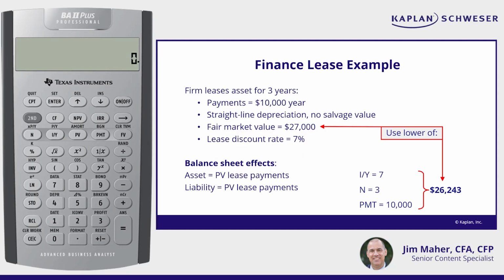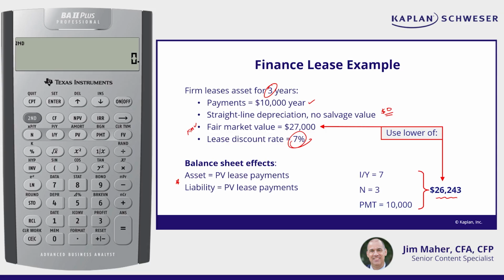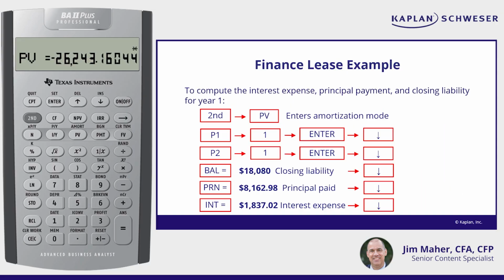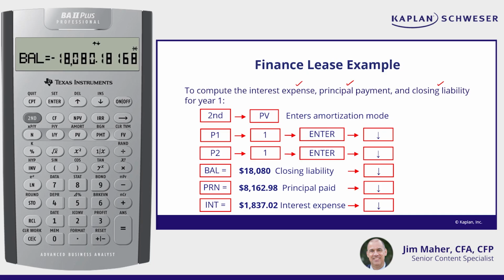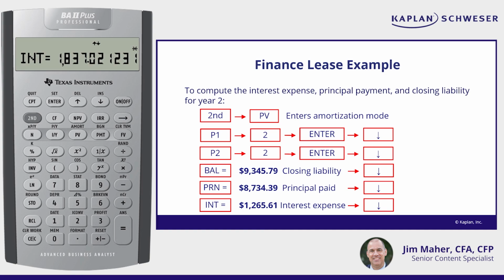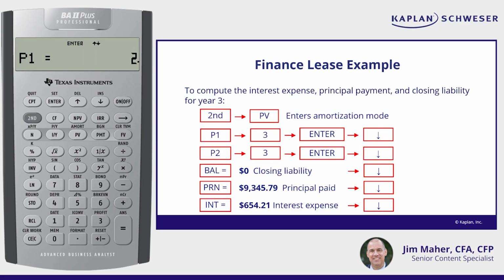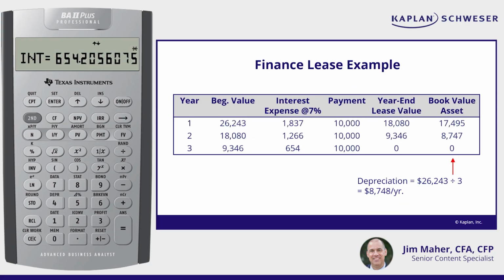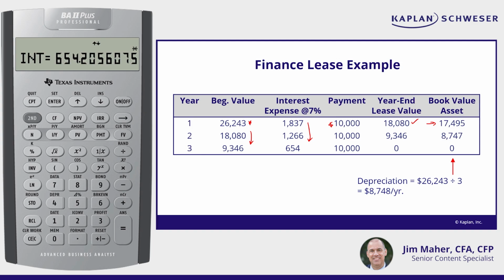Finance Leases Using a CFA Calculator